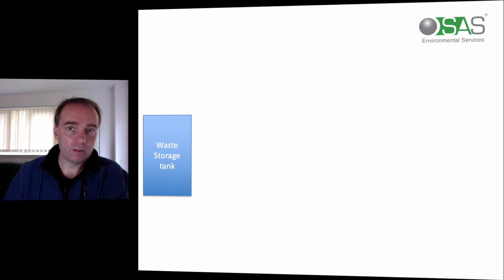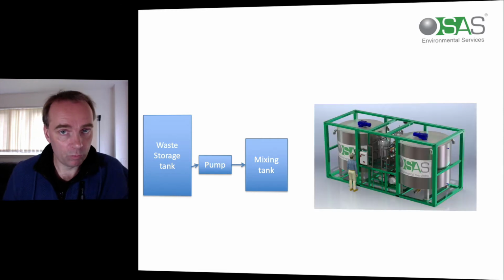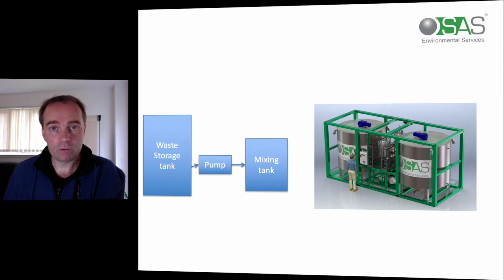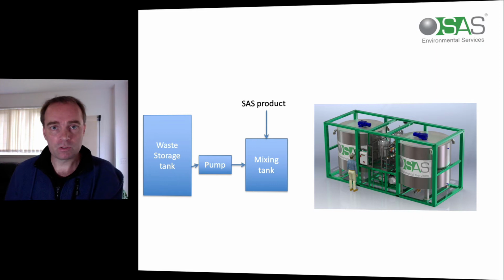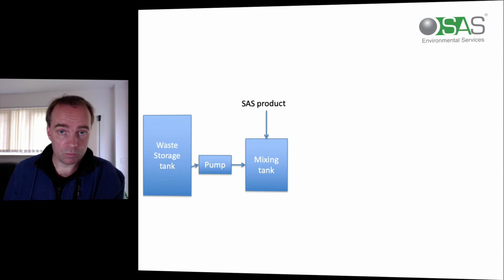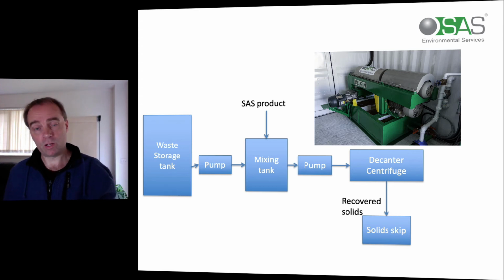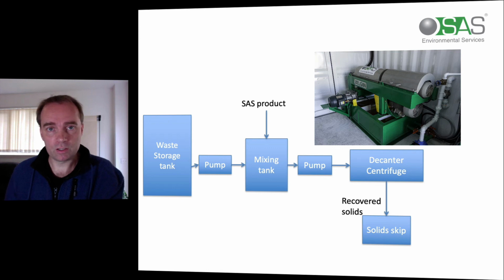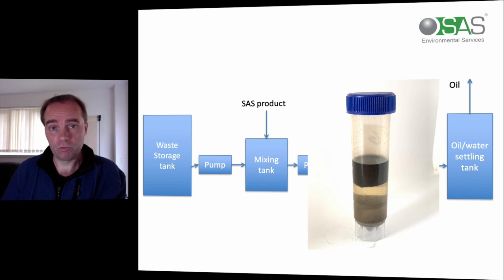SAS ES - SAS MIST System Process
At SAS Environmental Services we offer more than just tools to help you deal with liquid oil waste. We offer integrated solutions through expertise, processes and chemicals. Discover how the SAS MIST is designed to help you tackle your oil waste and the added value that SAS ES offers.